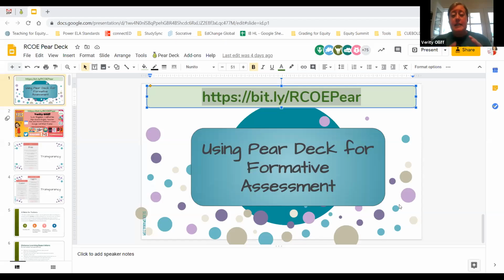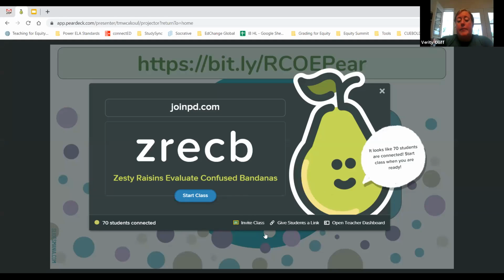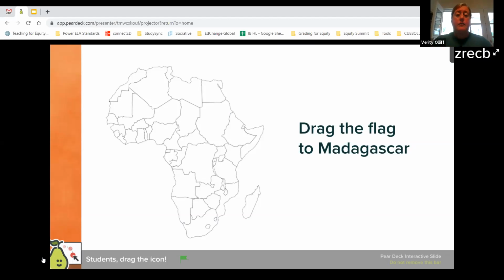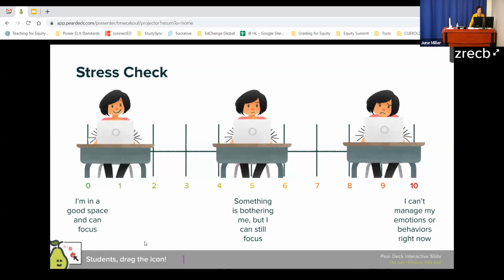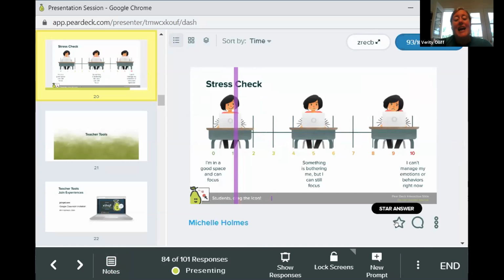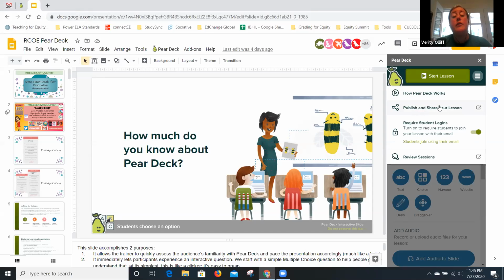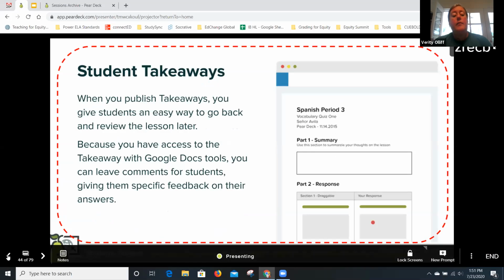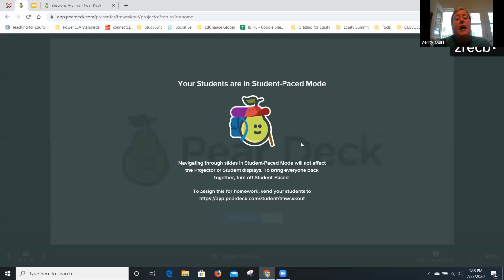T8-8 Using Pear Deck for Formative Assessment Verity Olliff, Oxnard Union High School District